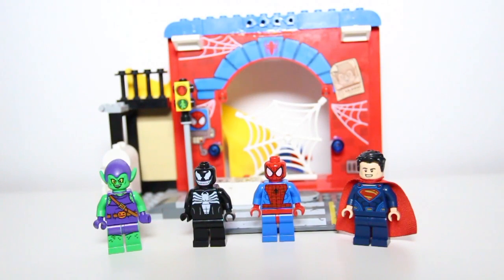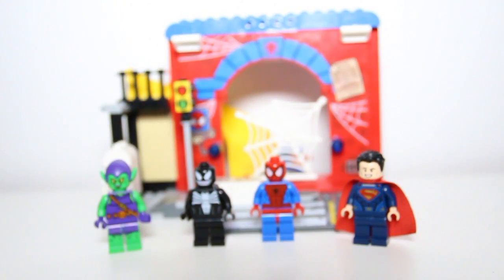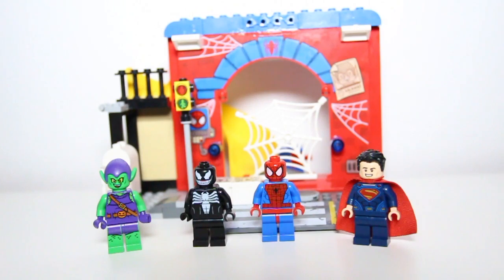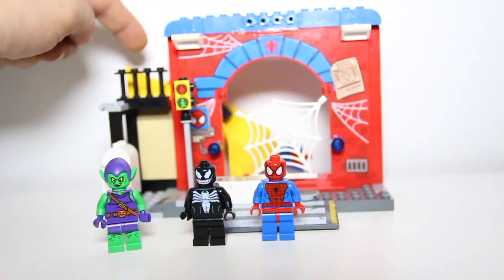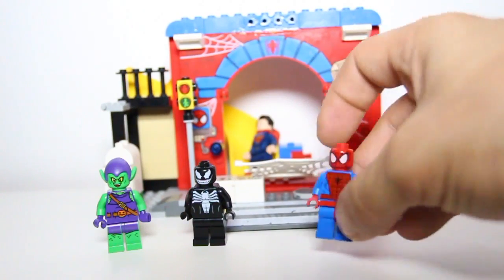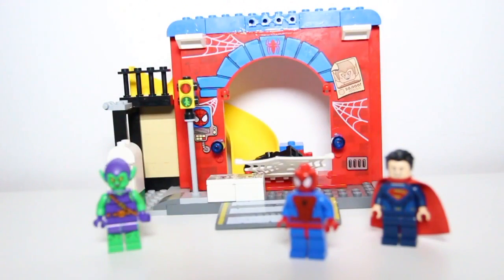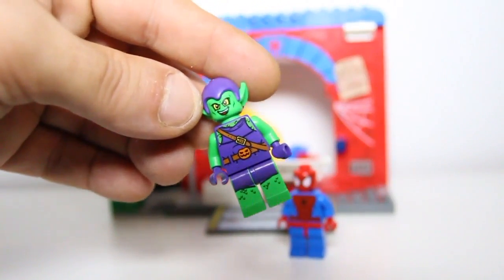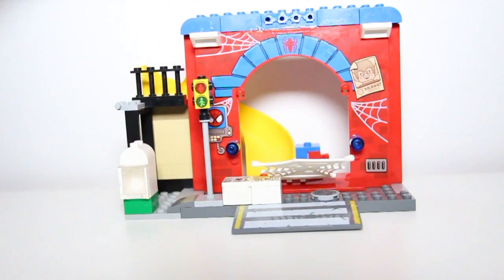Lego Spiderman House Venom Superman Green Goblin Slide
Here is theLego Spiderman House with Spider-Man and Venom Superman and Green Goblin who all want to play in the house Slide